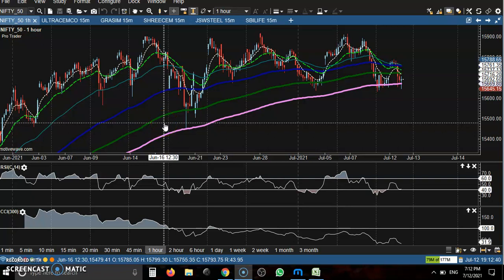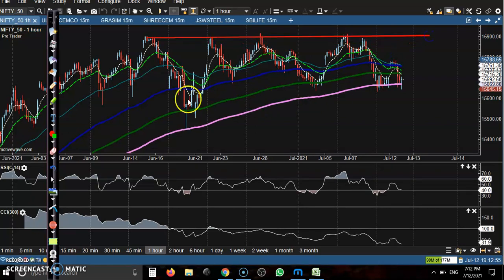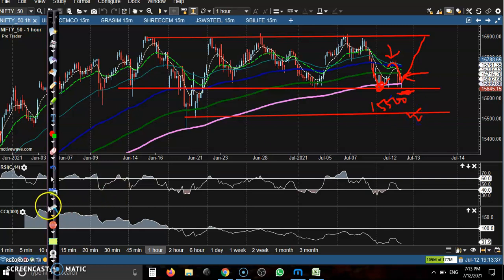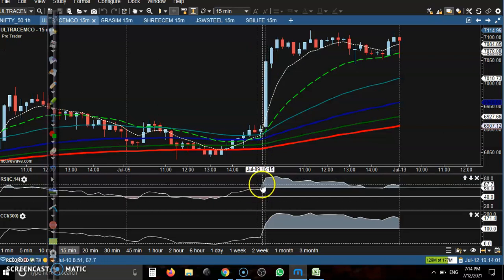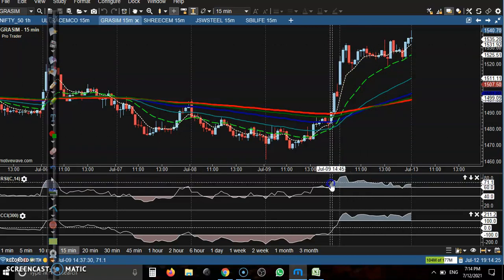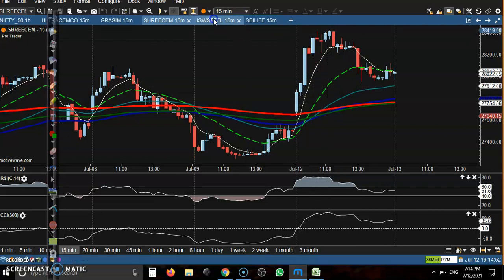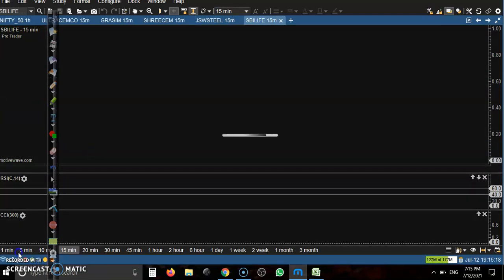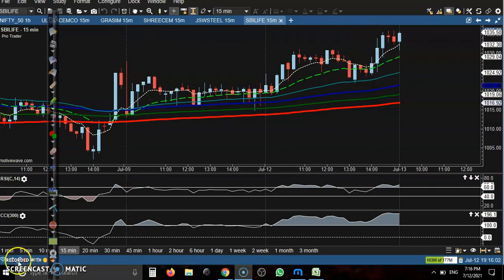Nifty 50 | Top stock analysis| Market Behavior | Alice blue | 12th July 2021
Nifty futures closed negative with a loss of 0.09 percent at the 15,708 level. Among specific stocks, the trade setup looked bullish in Page Industries NSE 5.88 %, Federal Bank, DLF, Manappuram Finance, NSE 3.46 %, UltraTech Cement NSE 2.81 %.

Start Now !!